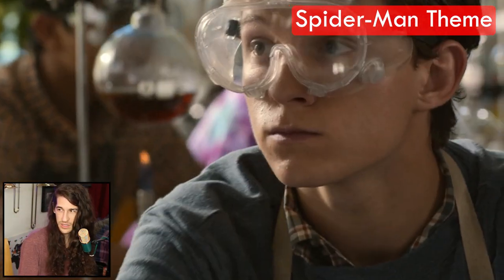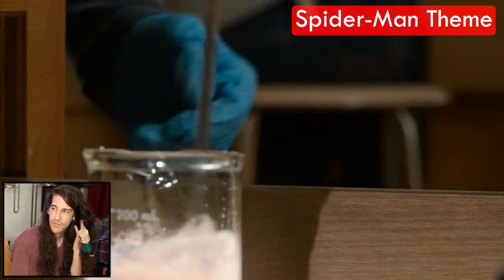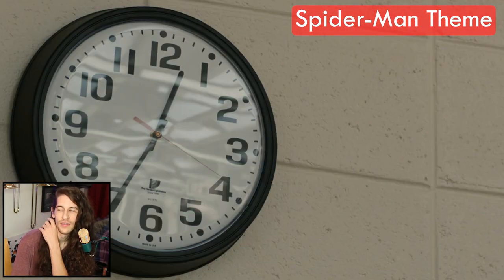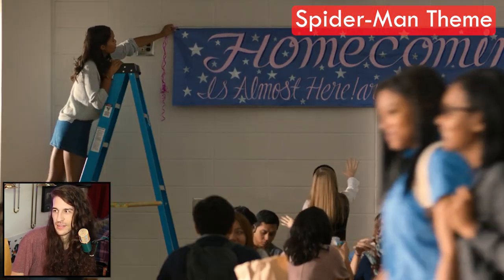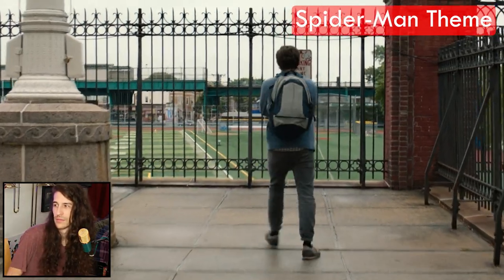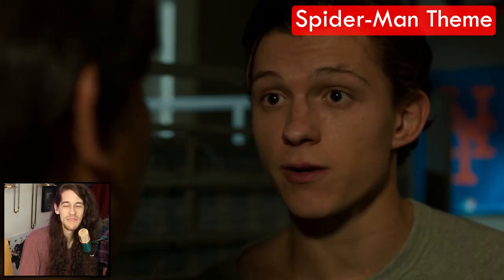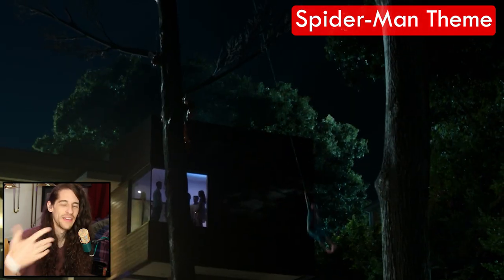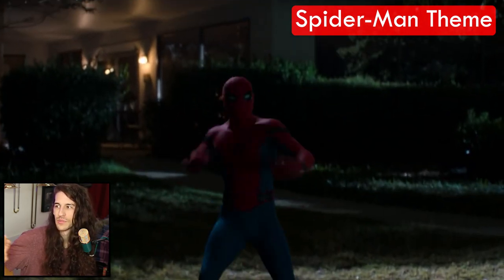SPIDER-MAN: HOMECOMING - Musical Score & Leitmotif Breakdown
0:00 • Introduction
1:07 • Spider-Man Theme
6:28 • Love Theme
10:13 • Avenger's Theme
11:28 • Stark's Trust Theme
14:36 • Vulture Hero Theme
16:43 • Vulture Villain Theme
19:19 • Vulture Hero Theme (again)
21:03 • Vulture Theme (again)
22:11 • Outro

Mailing Address:
Classical Trombone LLC